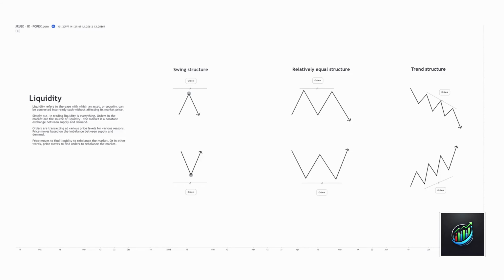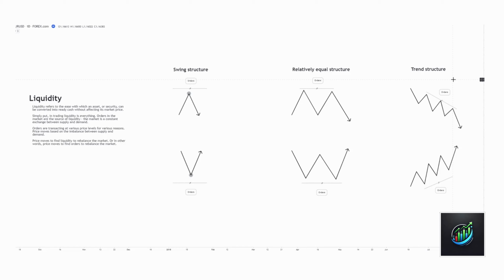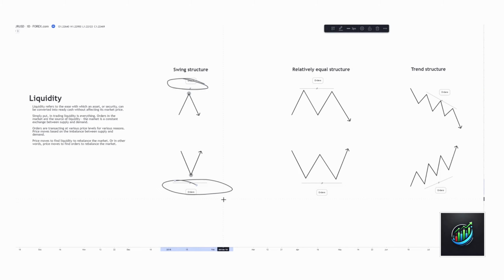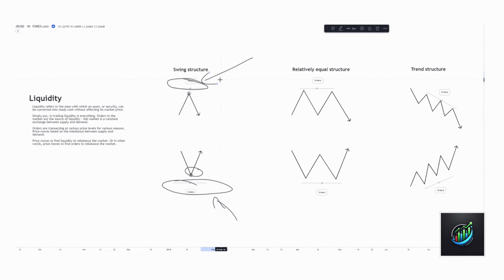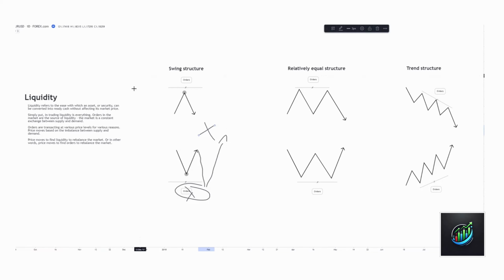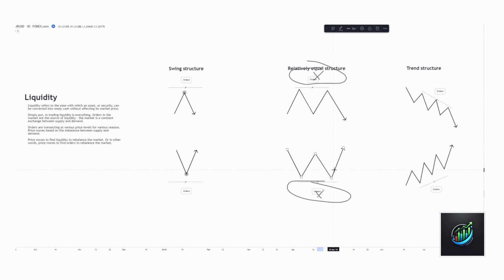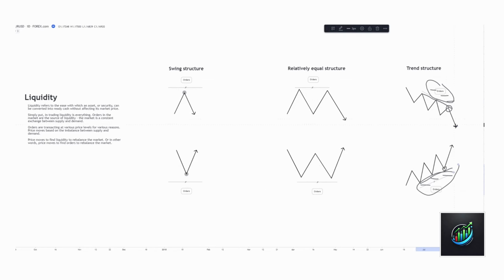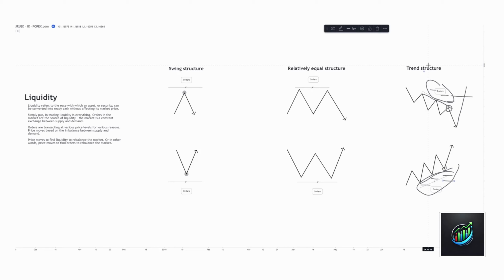Liquidity = Profit | Smart Money Trading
Are you tired of trading with retail strategies that don't work? In this video, we break down the truth about liquidity and how Smart Money really moves the markets. Learn how to identify liquidity zones, spot institutional order blocks, and use smart money concepts (SMC) to trade like the pros.

Whether you're a beginner or an advanced trader, this video will give you powerful insights into:
✅ Liquidity grabs & stop hunts
✅ Market structure shifts
✅ How banks and institutions manipulate price
✅ Real chart examples and setups